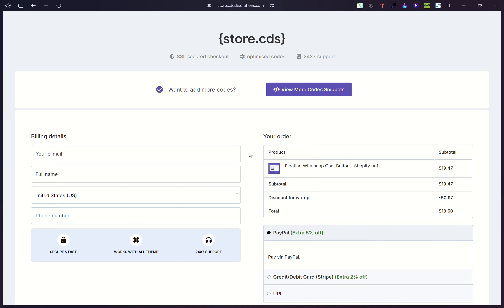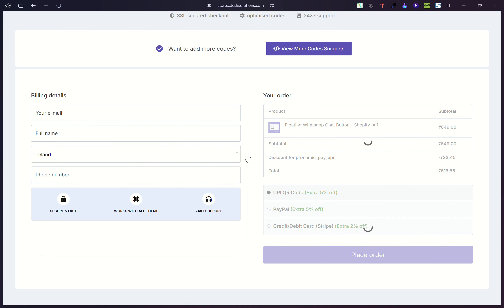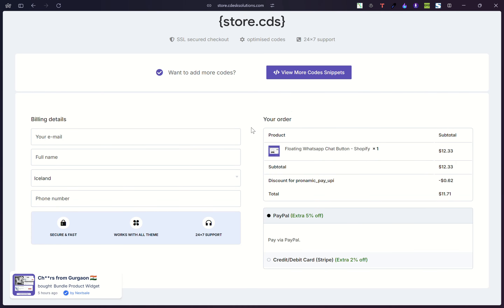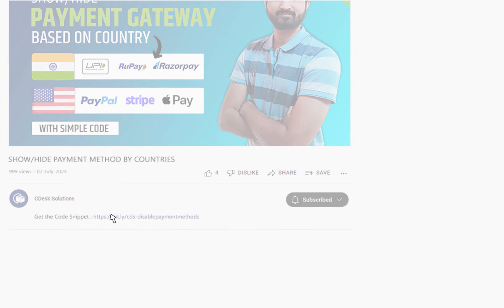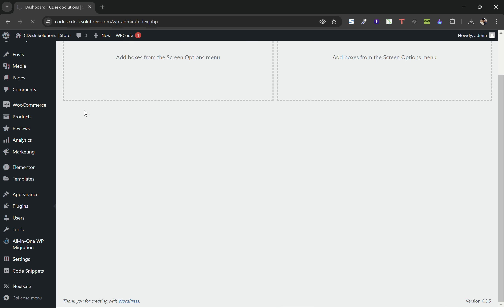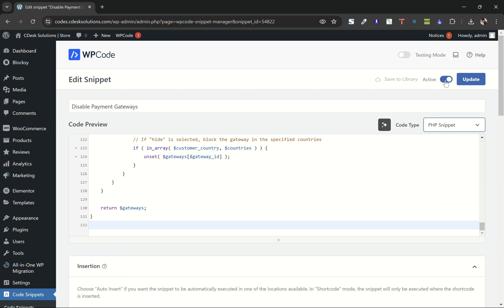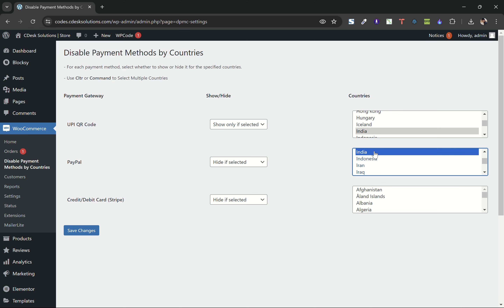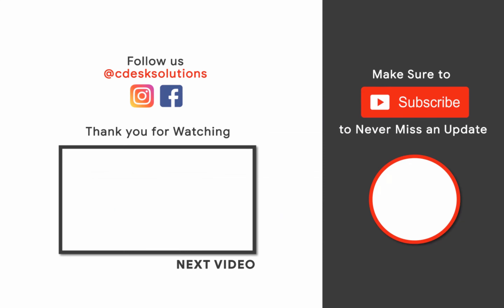Show or Hide Payment Gateways by Country in Woocommerce | Without Plugin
❤️ Hello Everyone
In this video, we'll see How you can show and hide payment Gateways for Specific countries in woocommerce without using any plugin, and just with a simple code snippet.

It allows you to selectively display payment Gateways based on the customer’s country.

👉 Key Features :
✅ Allows you to specify which payment Gateways should be shown or hidden for each country
✅ Easy to install and configure through your WordPress admin panel
✅ Fully compatible with the latest versions of WooCommerce and WordPress